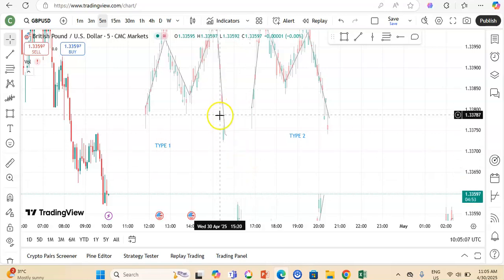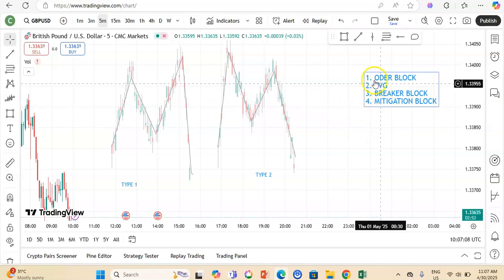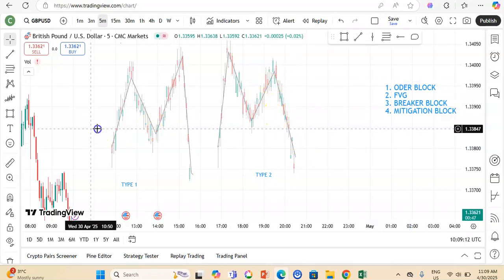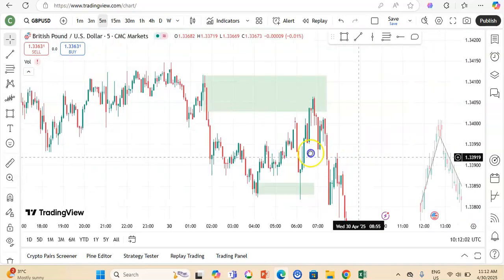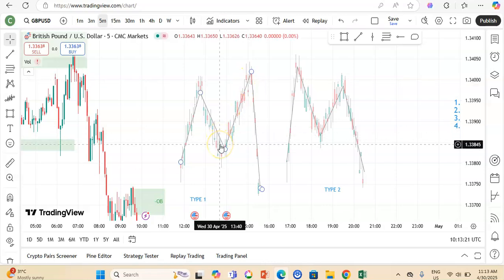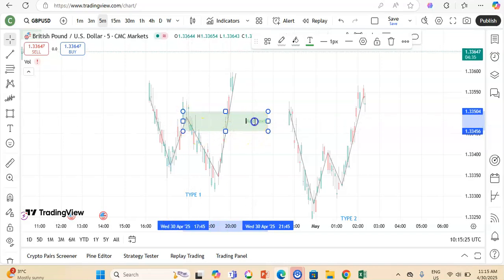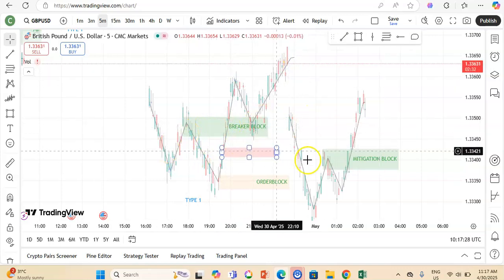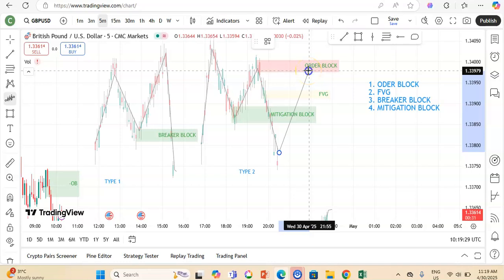WAVE RIDER STRATEGY 1 2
📊 Wave Rider Strategy Part 2 – Master Type 1 & Type 2 Waves + Institutional Reference Points 🔥
Welcome to Part 2 of the Wave Rider Forex Strategy Series – where precision meets profitability.
In this video, I take you deeper into the market structure by revealing the two wave types you must understand: Type 1 and Type 2 waves. Knowing the difference will drastically improve your trade timing and consistency.

I also break down Institutional Reference Points – powerful zones where smart money makes big decisions. Learn how to identify them and align your entries with the real market movers.

🎯 What You’ll Learn:

How to identify and trade Type 1 & Type 2 wave patterns

How to spot Institutional Reference Points

Real examples with charts and breakdowns

This is part of a growing series to help you level up your forex trading journey.
💡 Watch, apply, and get ready for Part 3!